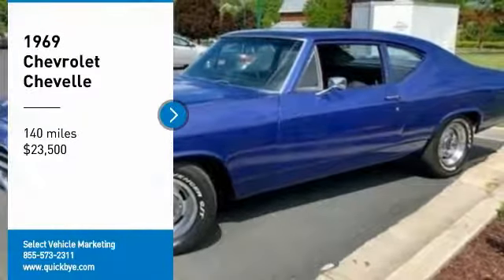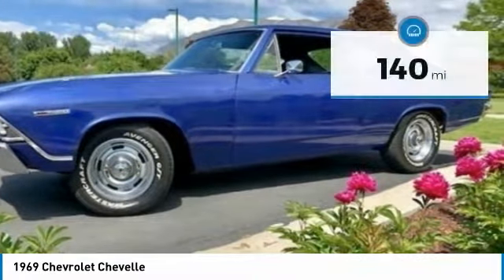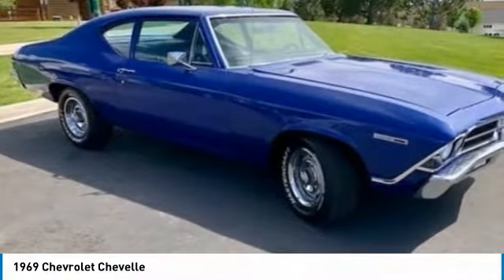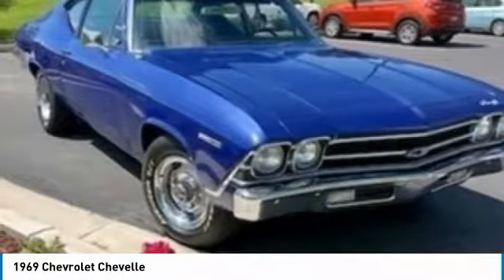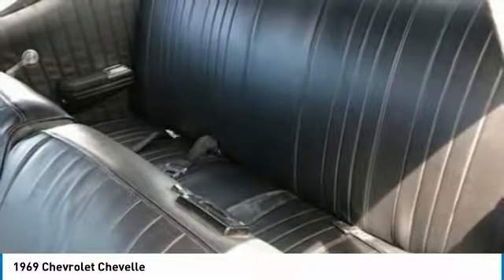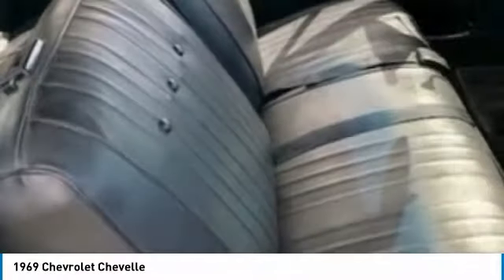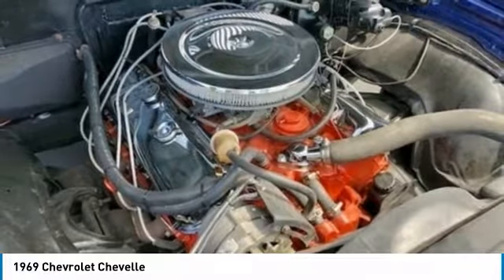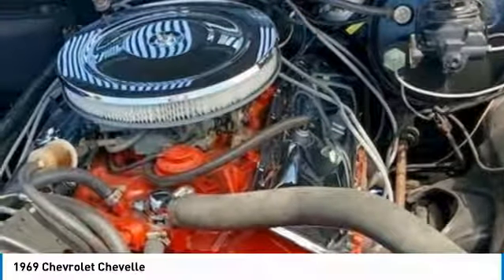1969 Chevrolet Chevelle RM2917KP452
1969 Chevrolet Chevelle

1969 Chevrolet Chevelle Coupe For Sale in Provo, Utah 84604If you are passionate about American made classics then you owe it to yourself to check out this 1969 Chevrolet Chevelle Coupe!  This two-door muscle car features a strong, crisp styling that will be turning heads for many years to come.  This Chevelle is dressed to turn heads with blue exterior paint complimented by a black interior.  Powered by a strong 454 V-8  big block engine that is paired with an automatic transmission that offer an impressive 365 horsepower, this handsome devil is eager to get out on the road and capture the attention of anyone who sees it.The Chevrolet Chevelle is a mid-sized automobile which was produced by Chevrolet in three generations for the 1964 through 1978 model years. Part of the general Motors A-Body platform, the Chevelle was one of Chevrolet's most successful nameplates. Body styles include Coupes, Sedans, Convertibles and Station Wagons. 1969 Chevelle's were billed as America's most popular mid-size car and this fantastic specimen is no exception. This Chevelle comes fully loaded with a plethora of options and features that are perfect for any true muscle car enthusiast. Highlights Of These Features Include: VIN:133279K452249Full Frame-Up Restoration 12 Bolt Rear End2- Door PostPower Steering Power Brakes And SO Much More!!!This 1969 Chevrolet Chevelle Coupe is a dream come true for anyone who appreciates quality American craftsmanship.  Don't miss out on this incredible opportunity to own the bad to the bone Chevelle you've been searching for at a very competitive price.  Call today for more information on how you can experience everything life has to offer with this Chevelle Coupe!!!